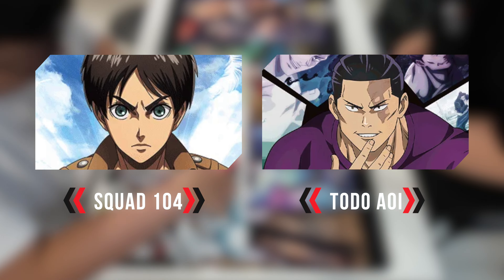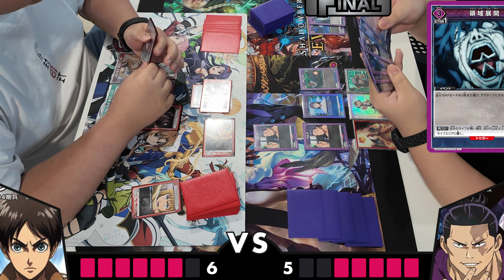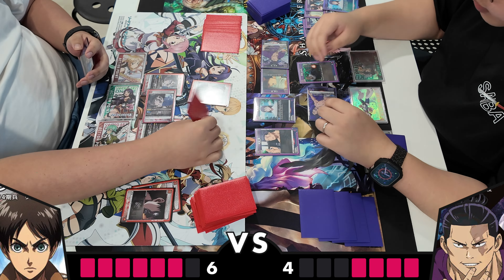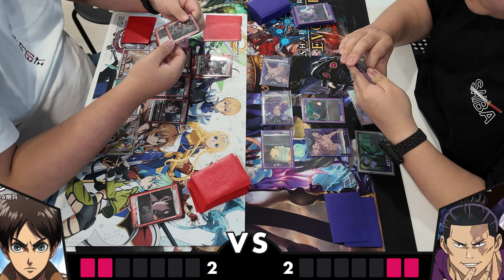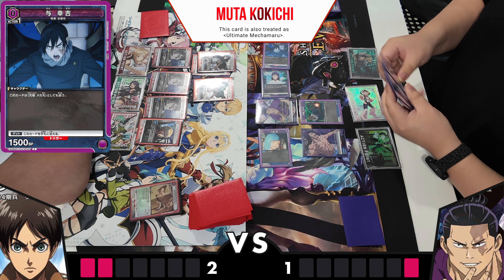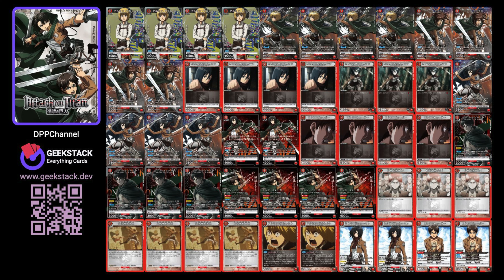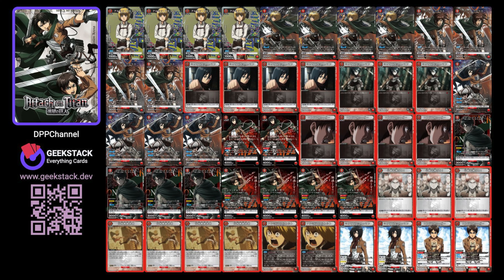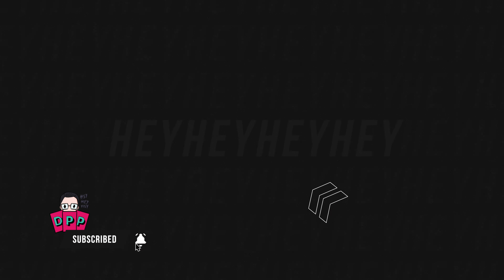Union Arena TCG - Squad 104 (AOT) Vs Todo Aoi (JJK)